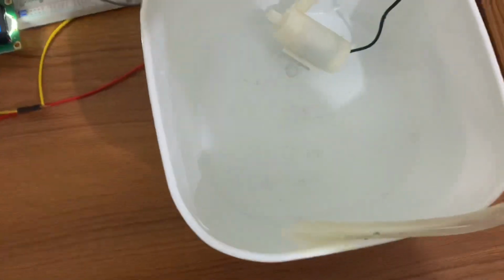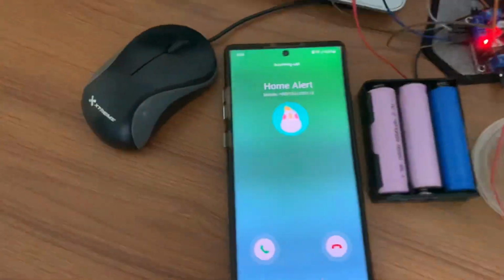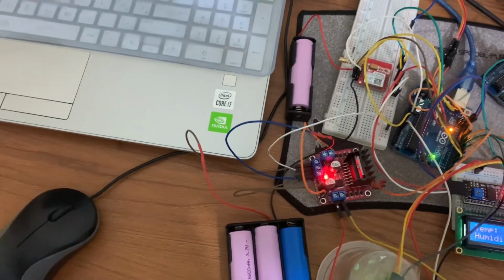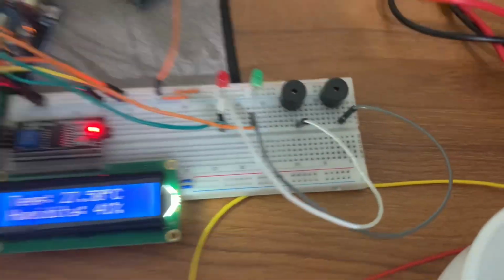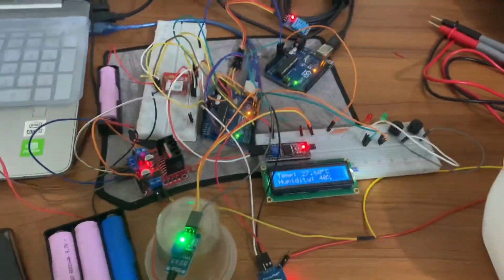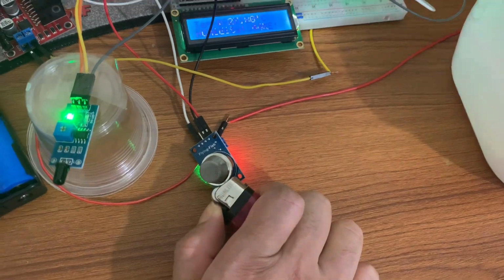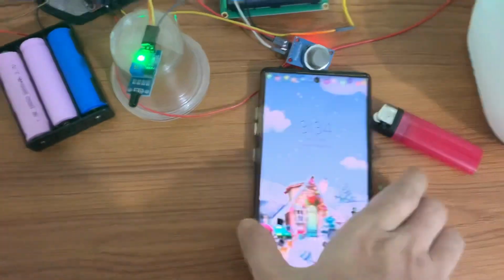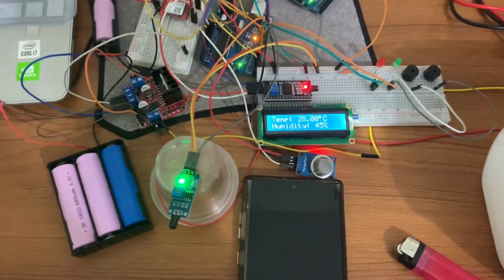GSM based Smart Fire & Smoke Alert System with Automated Fire Extinguisher